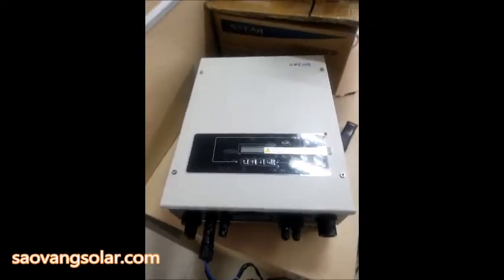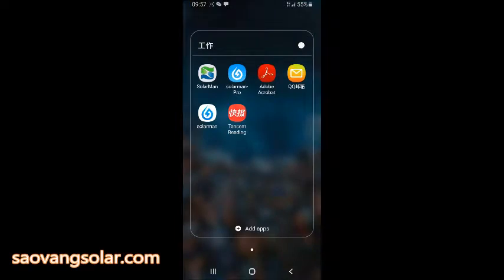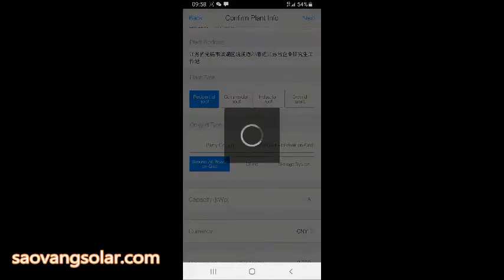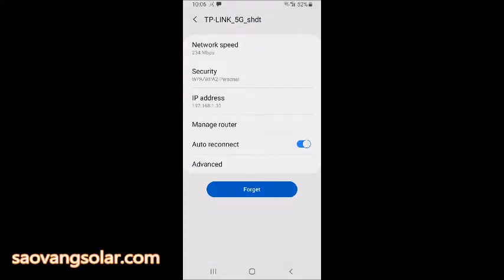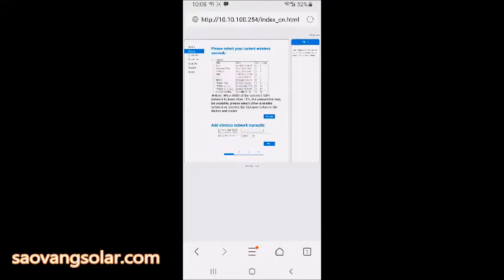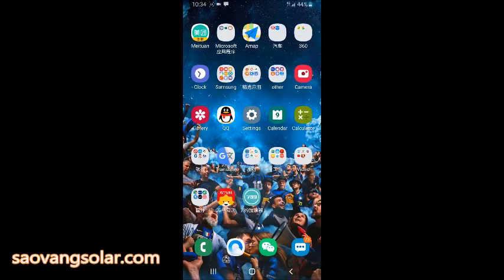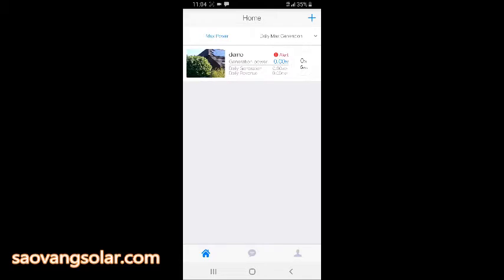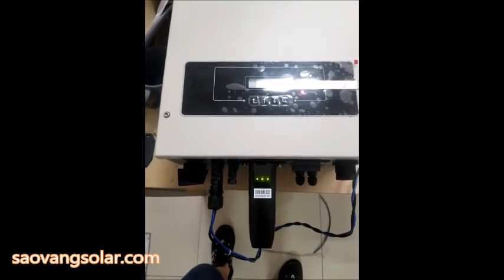HƯỚNG DẪN CÀI ĐẶT WIFI CHO INVERTER SOFAR - SOLAR SAO VÀNG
Giá điện tăng có nên lắp điện mặt trời không? Đây là câu hỏi đặt ra cho nhiều gia đình , doanh nghiệp hiện nay. Kênh Điện Năng Lượng Mặt Trời chia sẻ những kiến thức bổ ích cho những người quan tâm đến nguồn năng lượng này. Sao Vàng Solar chuyên tư vấn cung lắp điện mặt trời tại Bình Dương, Biên Hòa, Đồng Nai, Tp.HCM